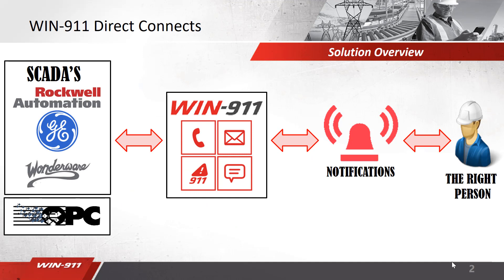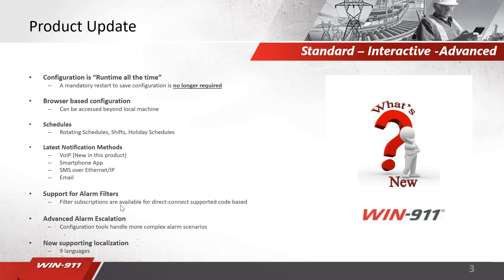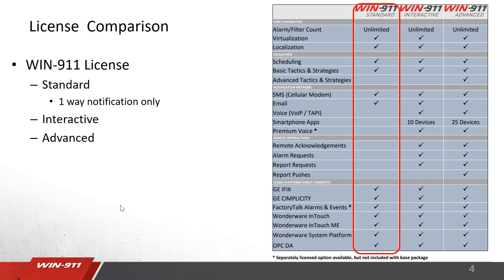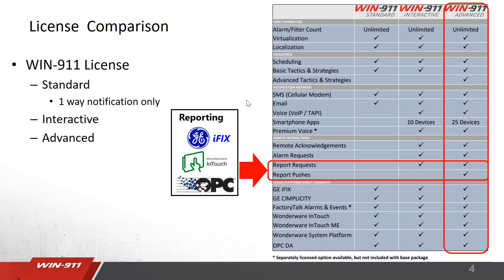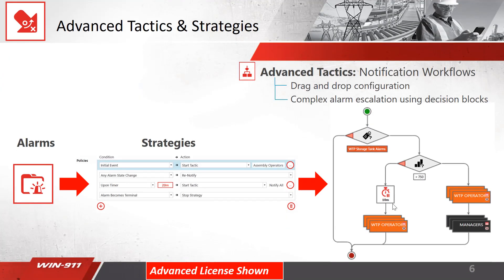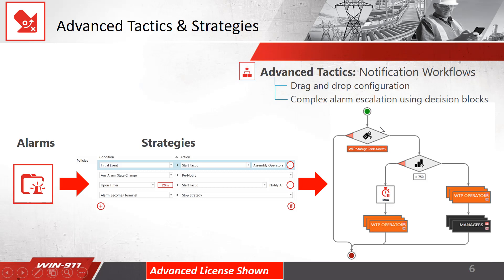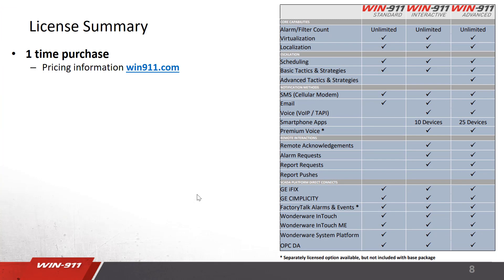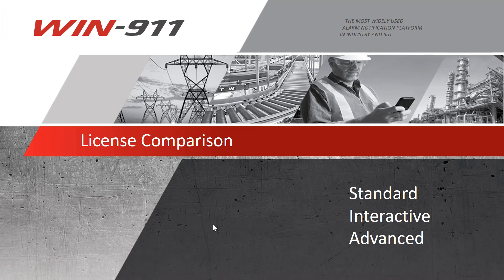WIN-911 License Comparison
A brief overview of the three license levels for WIN-911; Standard, Interactive and Advanced.

Compare the licenses and understand the difference between Basic and Advanced Tactics and Strategies.